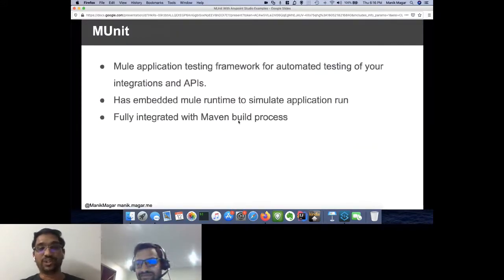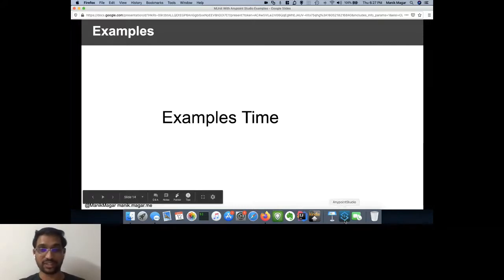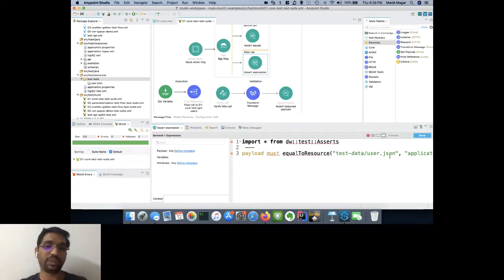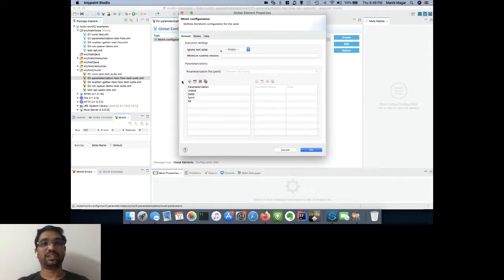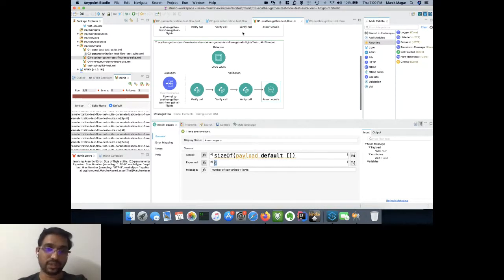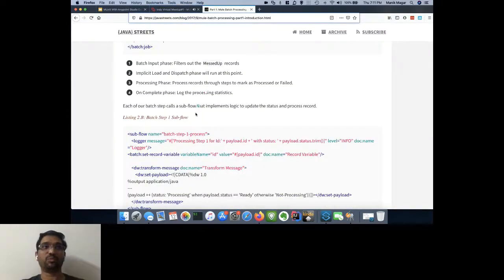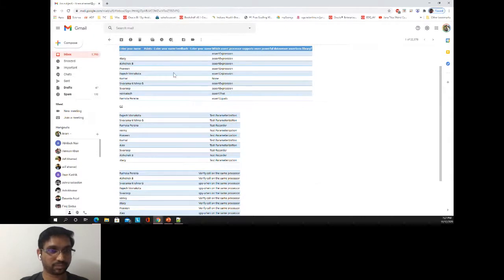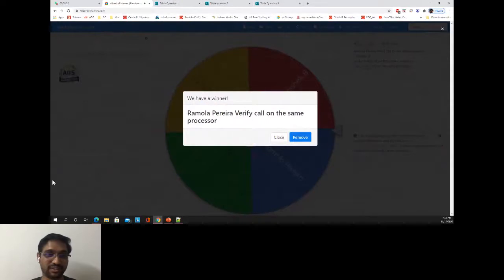MUnit in Mule-4 made easy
Indianapolis meetup on MUnit (November 12-2020)